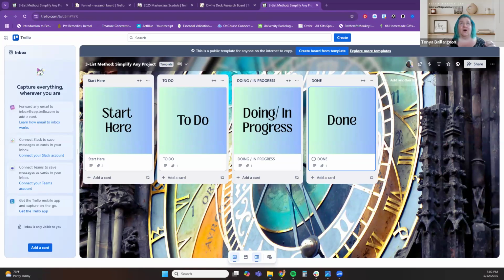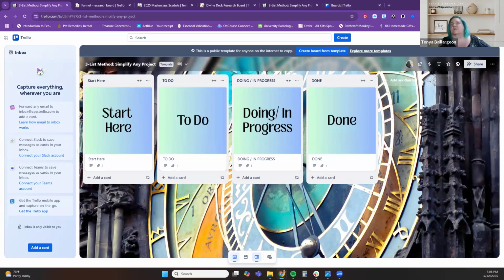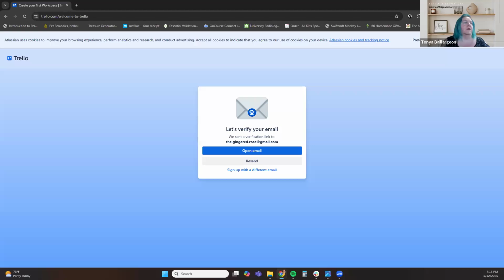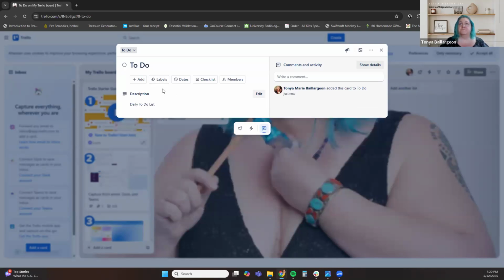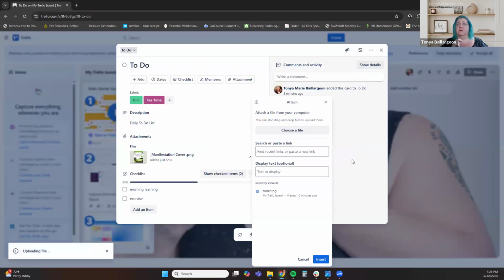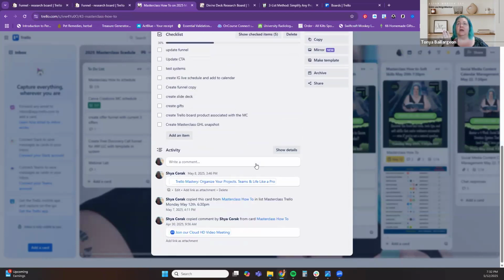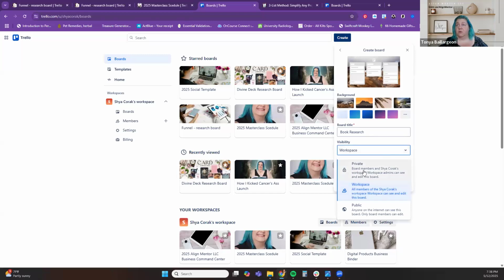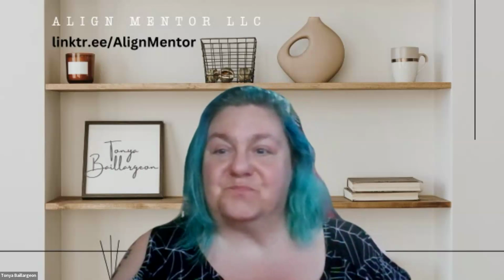Trello Masterclass: Boost Your Productivity with Visual Project Management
Welcome to the ultimate Trello Masterclass! Whether you're a freelancer, team leader, entrepreneur, or student—this step-by-step guide will teach you how to master Trello and manage projects like a pro.

In this video, you'll learn:
✅ What Trello is and how it works
✅ How to create boards, lists, and cards
✅ Trello best practices for personal and professional productivity
✅ How to automate your workflow using Butler
✅ Power-ups that supercharge your boards

By the end of this masterclass, you’ll know exactly how to turn chaos into clarity and get more done with less stress—all with Trello!

👇 Drop a comment and let us know:
What’s your biggest project management struggle? Let's talk Trello in the comments!